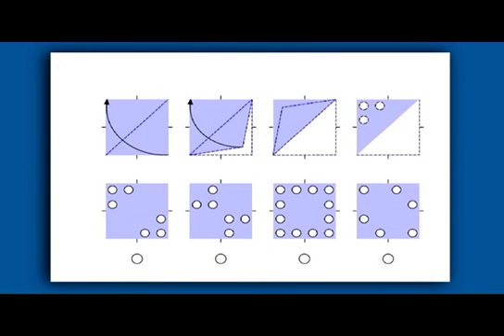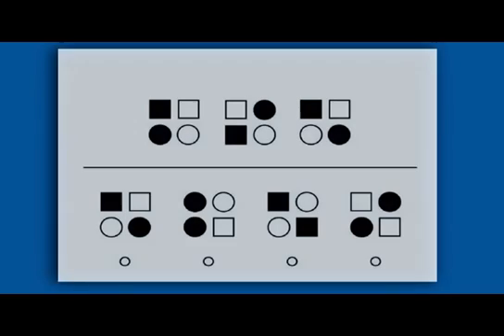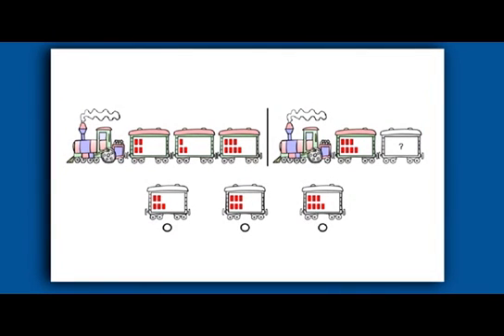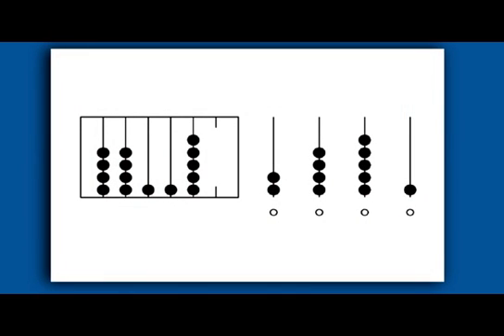What is the Cognitive Abilities Test™ (CogAT® Test)?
The CogAT (Cognitive Abilities Test) is the most widely used K-12 assessment for identifying gifted students in America. Published by Houghton Mifflin Harcourt, it measures reasoning abilities rather than learned knowledge, focusing on how students think, learn, and solve problems across three cognitive domains.

Three Battery System
The CogAT consists of three main sections testing different reasoning types:
1. Verbal Battery: Picture/Verbal Analogies (relationship patterns), Sentence Completion (logical word completion), and Picture/Verbal Classification (group membership identification).
2. Quantitative Battery: Number Analogies (numerical relationships), Number Puzzles (quantity matching), and Number Series (pattern completion with numbers).
3. Non-Verbal Battery: Figure Matrices (visual pattern completion), Paper Folding (spatial visualization of folding and cutting), and Figure Classification (shape group membership).

Test Levels and Administration
Testing spans 14 levels from Kindergarten through 12th grade. Kindergarten takes Level 5/6 with 118 questions over 112 minutes, while grades 3-12 typically complete 176 questions in 90 minutes. Schools may choose above or below grade-level tests based on screening strategies. The assessment is administered in group settings of approximately 20 students, either online or paper-and-pencil format.

Current Versions and Usage
Form 7 and Form 8 are current equivalent versions testing identical skills with same difficulty and scoring. Form 8 offers updated content and shorter administration time. Schools use CogAT for universal screening, objective gifted identification, comprehensive evaluation alongside other measures, and differentiated instruction planning.

Scoring and Interpretation
Students receive multiple scores: Raw Score (correct answers), Universal Scale Score (comparison conversion), Standard Age Score (peer comparison), Percentile Rank (performance relative to age group), and Stanine Score (1-9 scale). Top 3% nationally (97th percentile or higher) typically qualifies for gifted programs, with Stanine 9 (96th-99th percentile) considered highly gifted range.

Preparation Considerations
While designed to measure innate reasoning abilities, familiarity with question types significantly helps performance. Practice reduces test anxiety, teaches efficient problem-solving strategies, helps recognize question patterns, and ensures students can demonstrate actual abilities without format confusion masking true capabilities.

Geographic Distribution
CogAT is particularly popular in competitive metropolitan areas including Seattle, Dallas-Fort Worth, Baltimore, Atlanta, North Carolina, South Carolina, Washington DC, Chicago, Minneapolis, Houston, and San Antonio.

Preparation Resources
TestingMom.com offers comprehensive CogAT preparation including hundreds of practice questions for every grade level K-8, covering all nine question types across three batteries. Resources include grade-specific practice, interactive questions mirroring actual tests, 30+ educational games, detailed reasoning strategy explanations, parent lessons, progress tracking, and battery-specific approaches for maximum efficiency.

Success on the CogAT requires understanding reasoning patterns, familiarity with question formats, and confidence in demonstrating cognitive abilities across verbal, quantitative, and non-verbal domains essential for gifted program qualification.

Ready to get started? Try out our free 100 questions to assess your child's readiness across multiple subjects, then join TestingMom.com for comprehensive Iowa Test preparation.

Riverside does not sponsor or endorse any TestingMom.com products or programs, nor has this TestingMom.com product or program been reviewed, certified, or approved by Riverside. The questions used by TestingMom.com are TestingMom.com's own materials, created based on publicly available information, and in no way do they correspond to actual CogAT® testing materials. TestingMom.com uses practice materials only; not actual test questions.